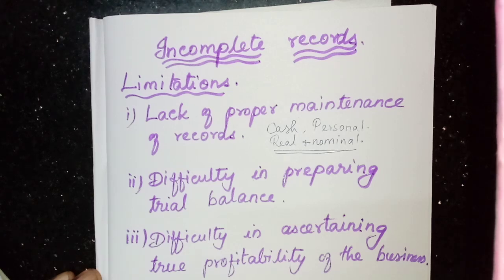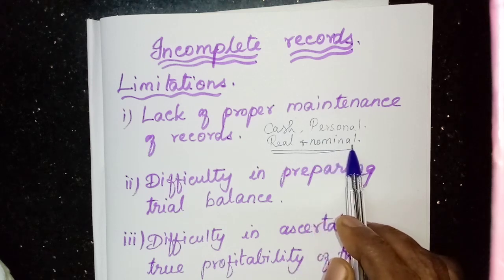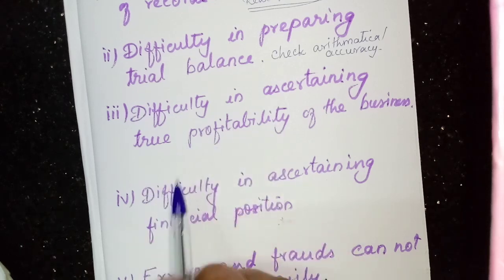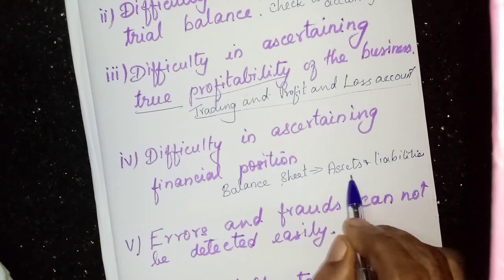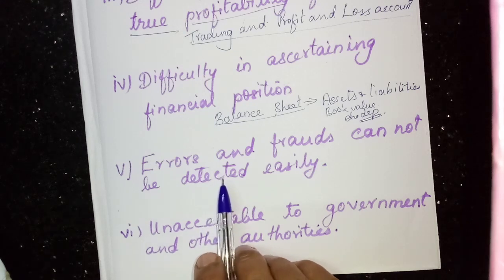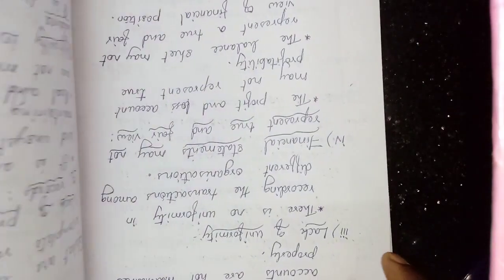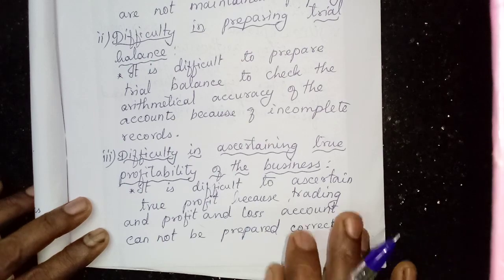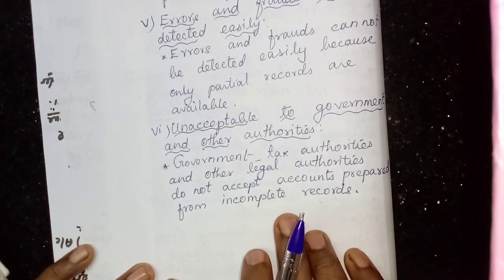Grade XII - Accountancy || Incomplete Records - Limitations || Online class